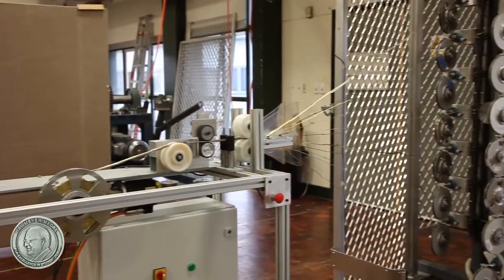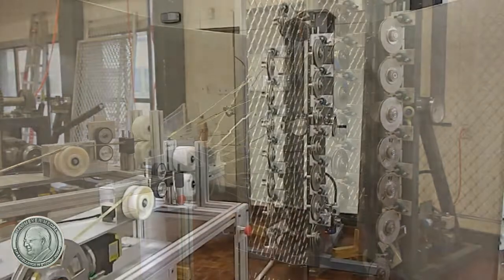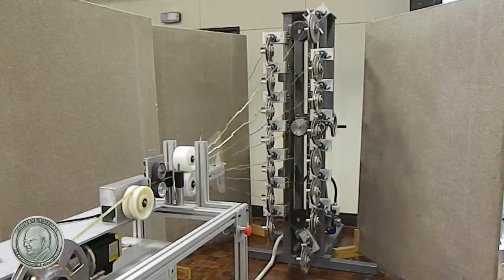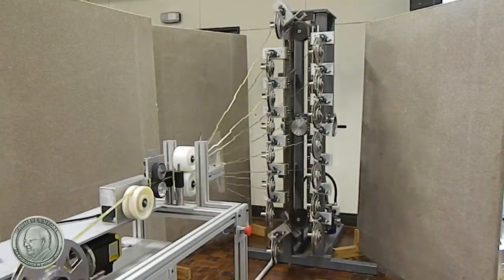Ray Meyer Award 2013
Winning Project in the 2013 Ray Meyer Medal for Excellence in Student Design.